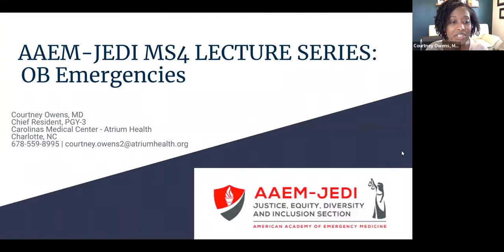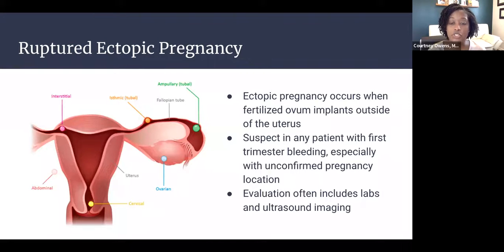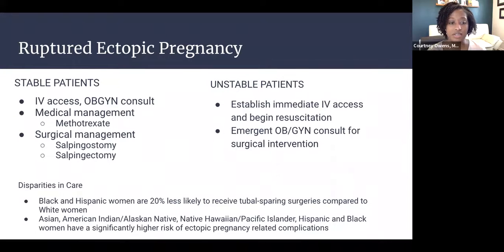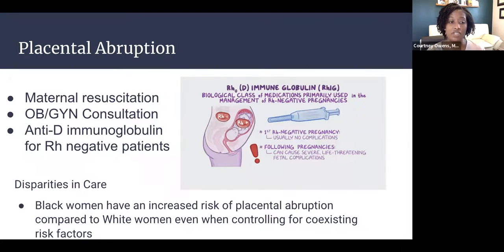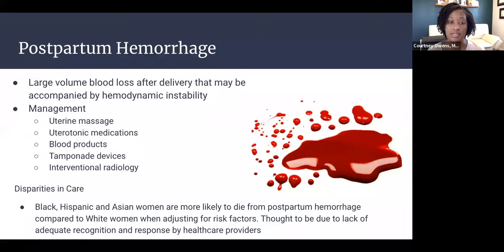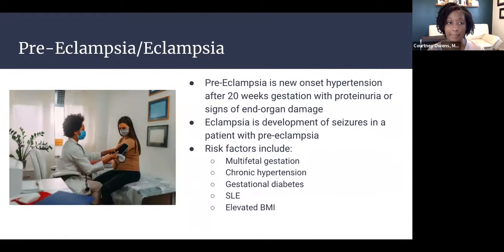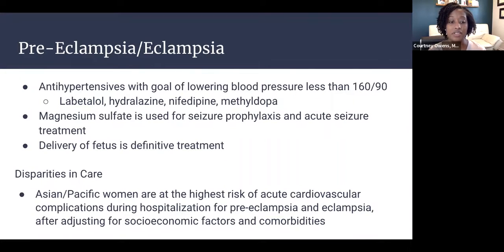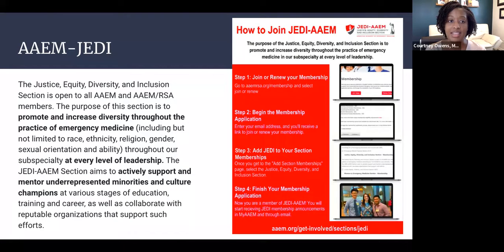OB Emergencies | Core DEI EM Lecture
Learn more about OB Emergencies, including topics such as ruptured ectopic pregnancy, placental abruption, postpartum hemorrhage, and eclampsia through Courtney Owens, MD's lecture. This is a core EM topic for your success in Emergency Medicine.

AAEM is the champion of the emergency physician.
AAEM was established in 1993 to promote fair and equitable practice environments necessary to allow emergency physicians to deliver the highest quality of patient care. Since then, we’ve been a leader in protecting board certification in emergency medicine and confronting the harmful influence of the corporate practice of medicine.